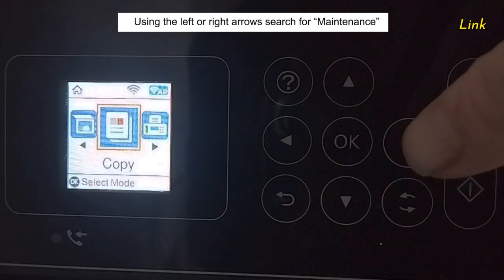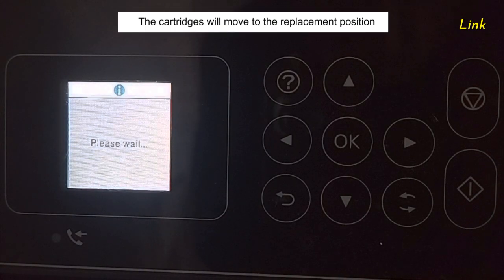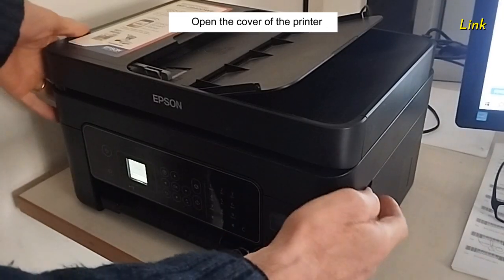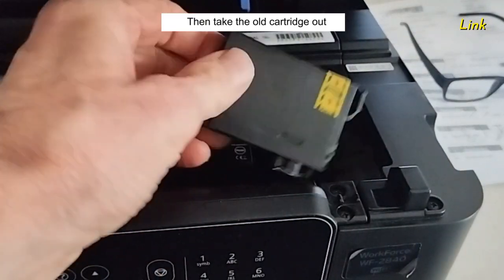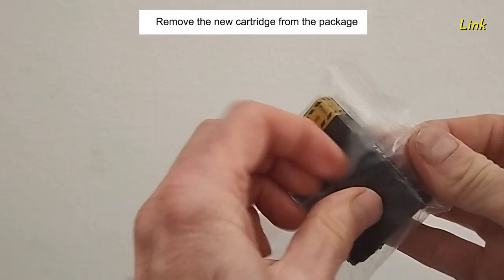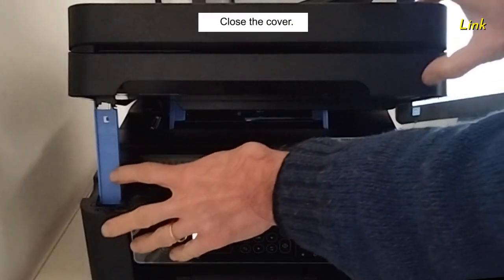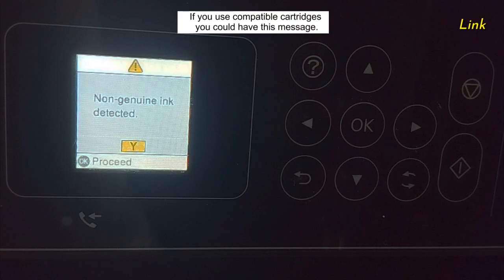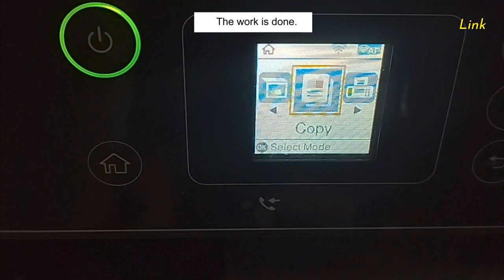How to Replace Ink Cartridges 603 603XL EPSON WF-2840 etc.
How to change ink cartridges Epson printers Workforce WF-2930, WF-2950, WF-2810, WF-2830, XP-3100, XP-4100, XP-4101, XP-4105, XP-4200 WF-2850, WF-2851, 603, 603XL
Epson Workforce WF-2850 Ink Cartridges black cyan magenta and yellow. Installation Guide.